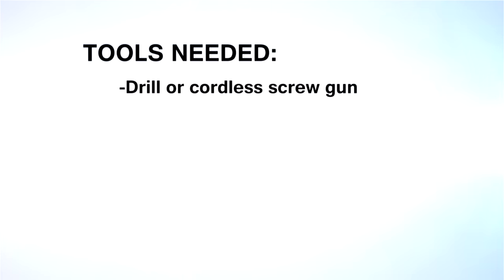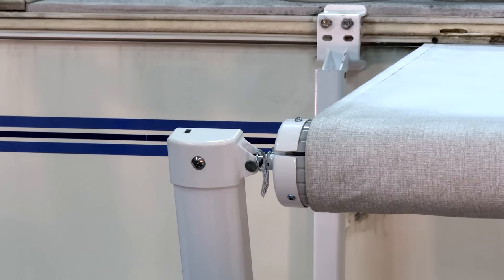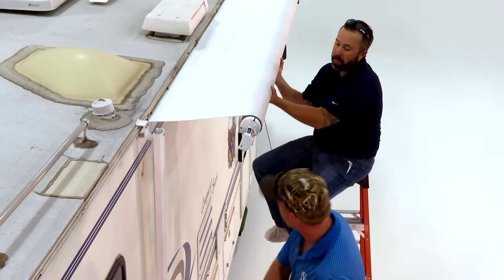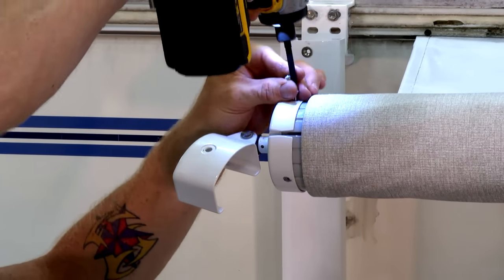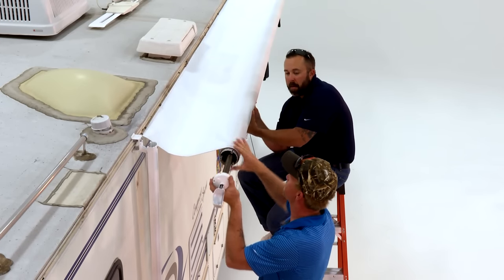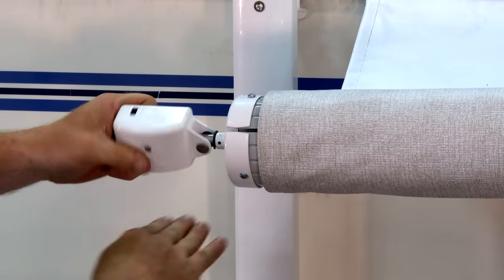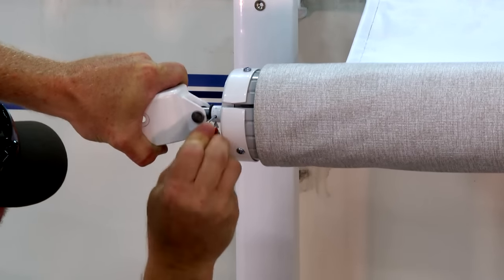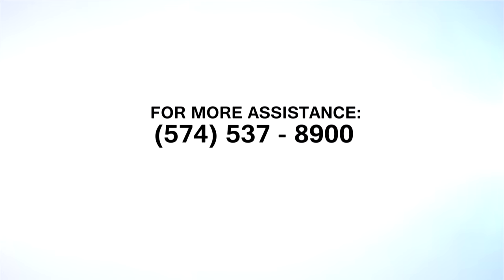Solera Awning - Replacing a Manual Awning Spring Assembly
View a complete, step-by-step instructional tutorial for the replacement of a new or damaged Solera® Manual Awning spring assembly.

Solera RV awnings enhance your camping experience! Easily replace, upgrade, customize and operate your manual or power patio, slide-out or window awnings. You can even level up your awning with premium upgrades like screen rooms and LED lighting.